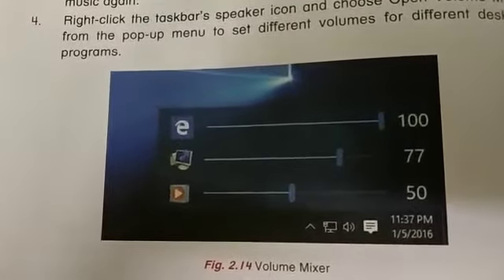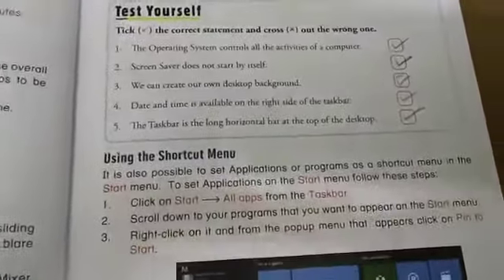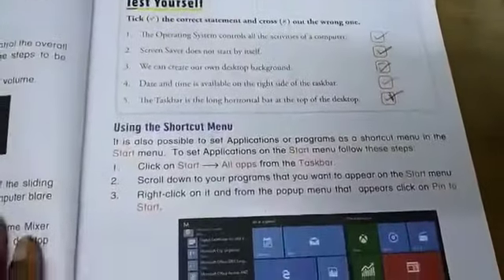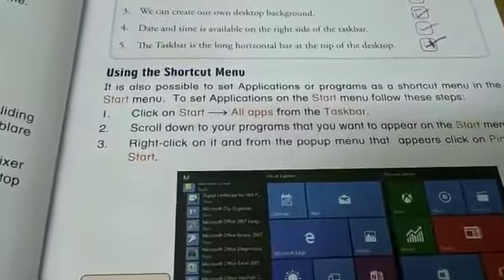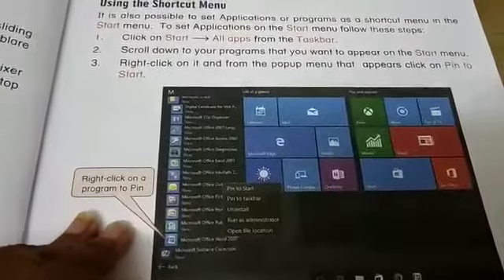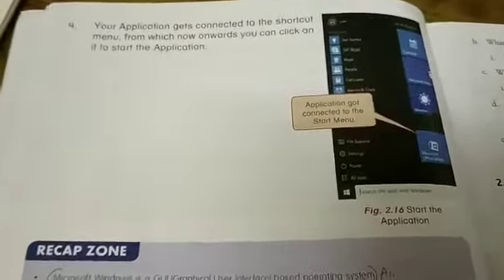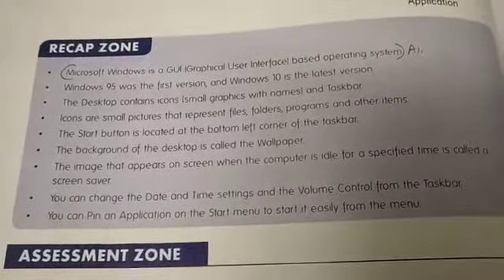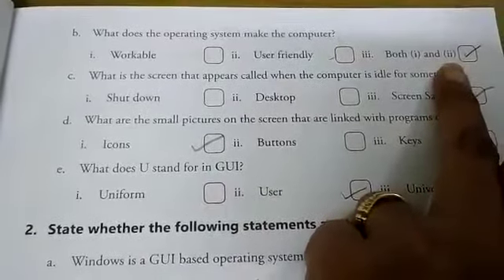STD IV, COMPUTER, CHAPTER 2, PART 5